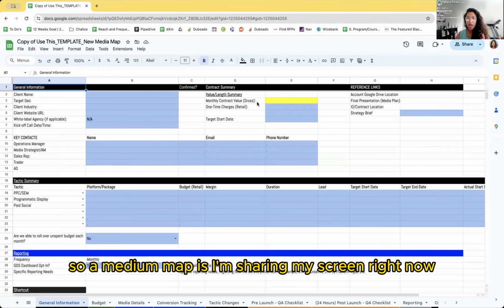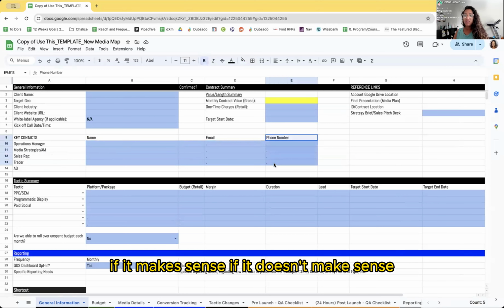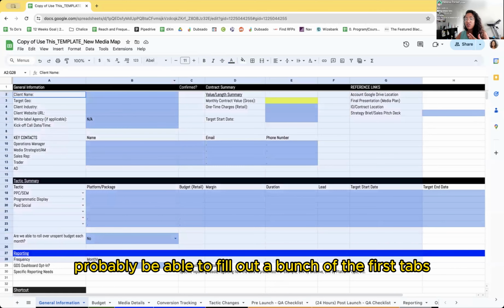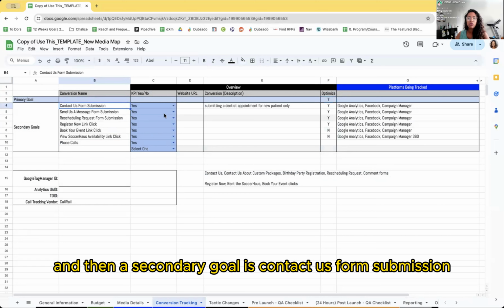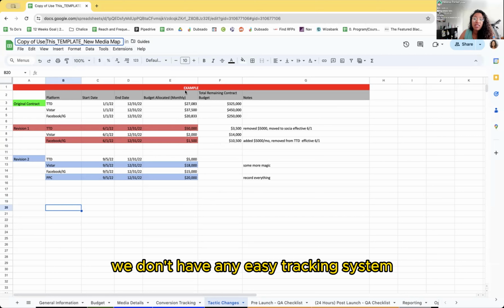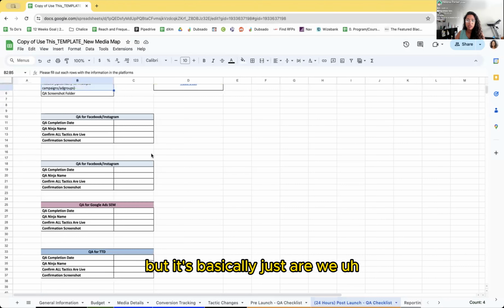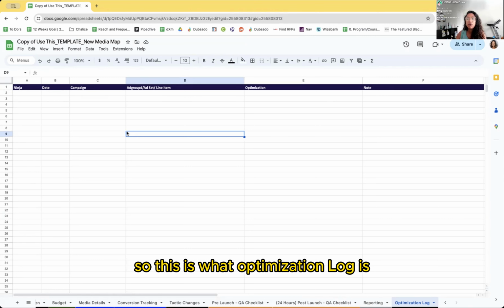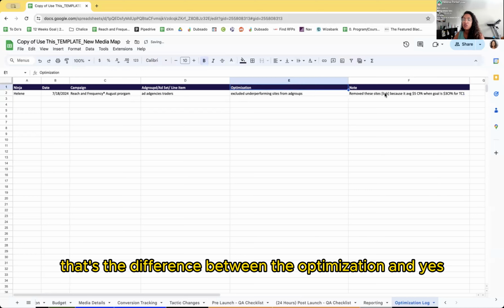Media Map: Organizing Your Programmatic Media Campaigns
The Media Map is essential for a programmatic campaign launch and its success.

It is to programmatic ninjas what a social media calendar is to social media managers 😃😅

Here's what I discussed in this 15 mins training:

🦄 Centralized Information: A media map consolidates all essential campaign details, such as client information, targeting strategies, and KPIs, into one accessible document, making it easier to manage and reference during programmatic ad campaigns

🦄 Role Clarity and Efficiency: By clearly documenting team roles and responsibilities within the media map, it helps eliminate confusion and enhances overall team efficiency, ensuring everyone is aligned and aware of their tasks.

🦄 Holistic Campaign View: Maintaining a tactic summary within the media map provides a comprehensive overview of the entire campaign, allowing for better strategic planning and decision-making across different channels.

🦄 Customized Reporting: The media map outlines necessary reporting formats tailored to client preferences, whether through dashboards, PowerPoints, or raw data sheets, ensuring that the client's needs and expectations are met effectively.

🦄 Flexible Budget Management: Particularly useful in industries like automotive, the media map can accommodate flexible budgeting practices, helping teams manage gross versus net spending and track any budget changes efficiently.

If you are interested in receiving these training into your inbox as soon as it is available, join our waitlist: